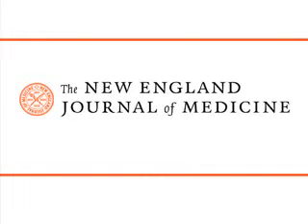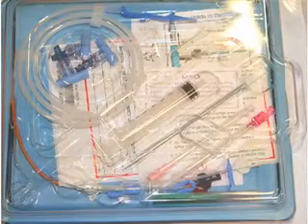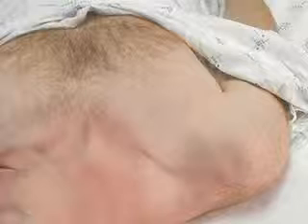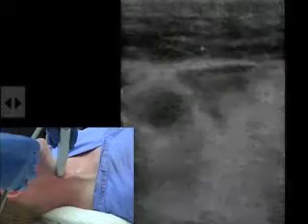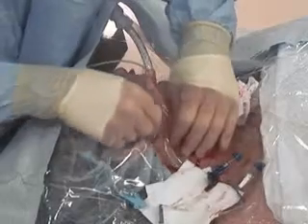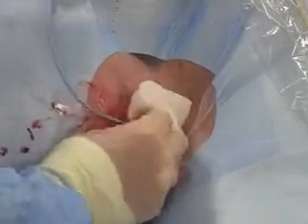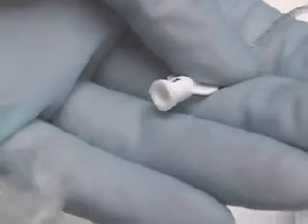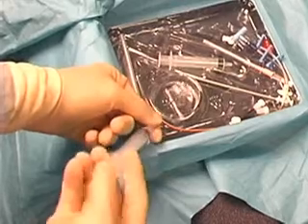Central Line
CVC NEJM